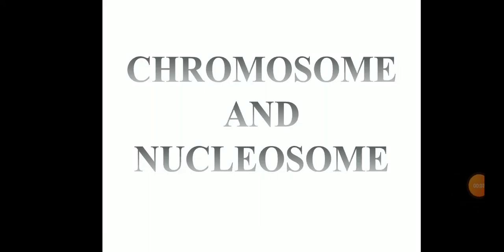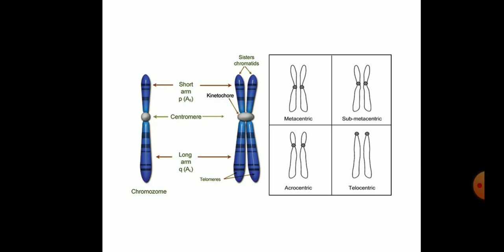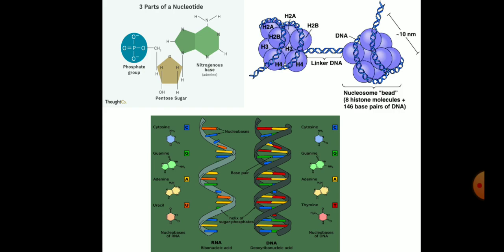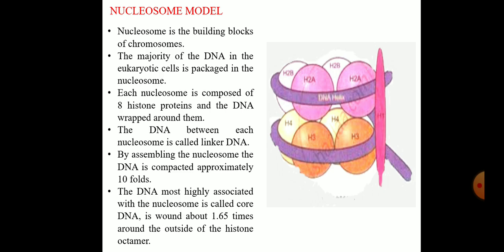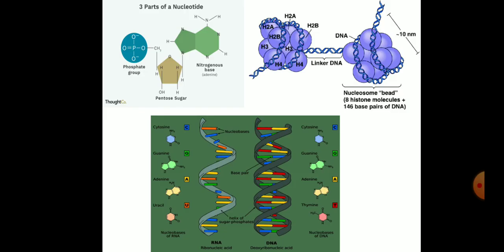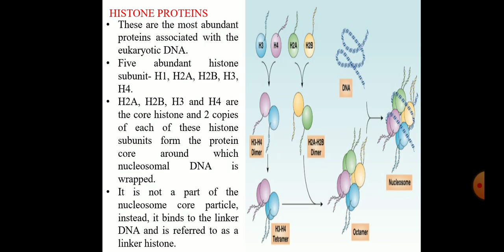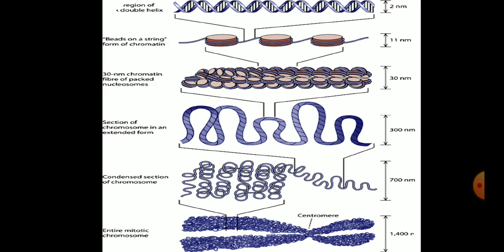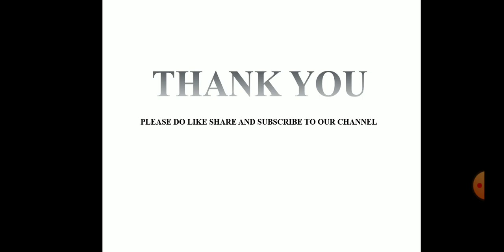CHROMOSOME AND NUCLEOSOME MODEL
CHROMOSOMES, CHROMOSOMAL ARRANGEMENT, NUCLEOSOMES, NUCLEOSOMAL ARRANGEMENT AND HISTONE PROTEINS.